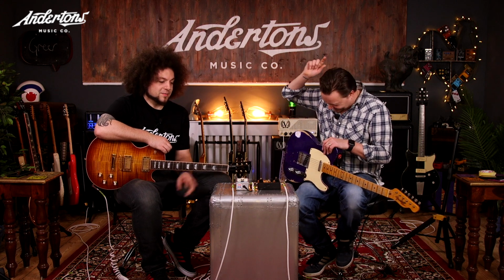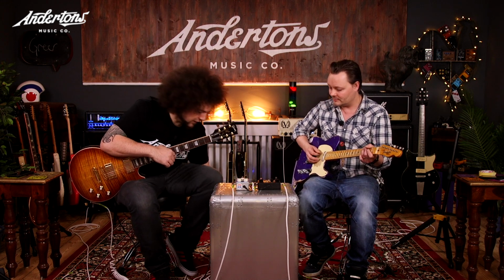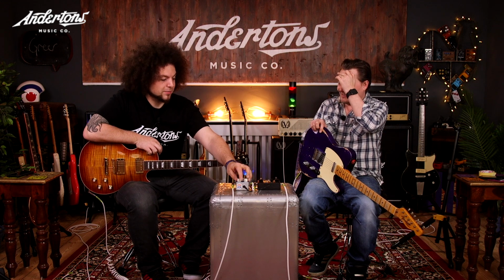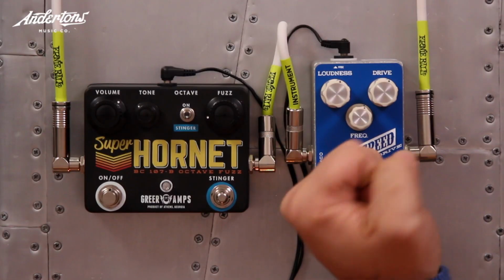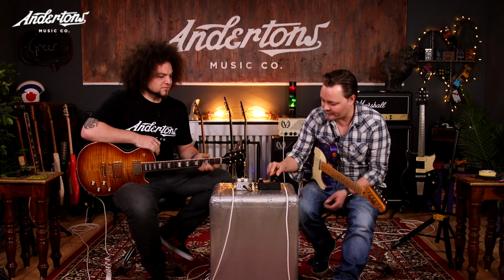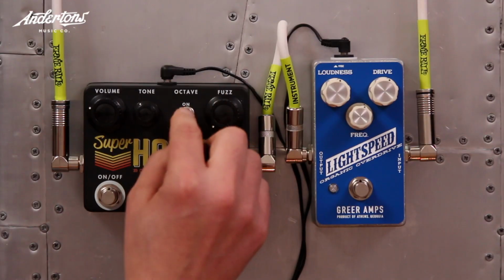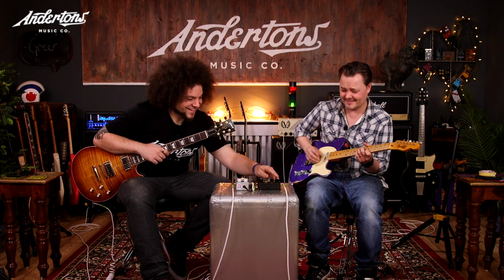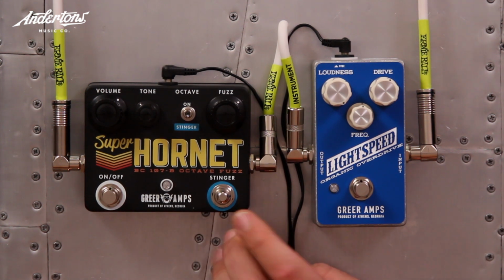Greer Amps - Super Hornet & Lightspeed - Guitars & Gear with Pete & Rabea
👆 Want to know more about Overdrive Pedals? Check out our Ultimate Guide!